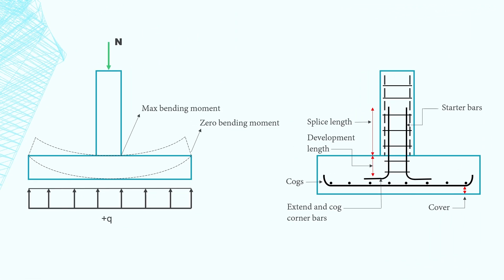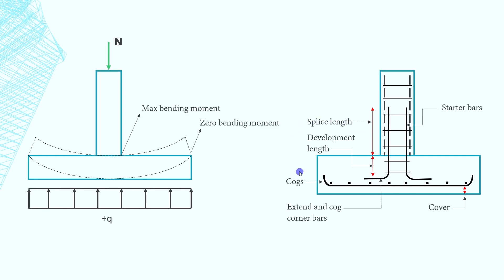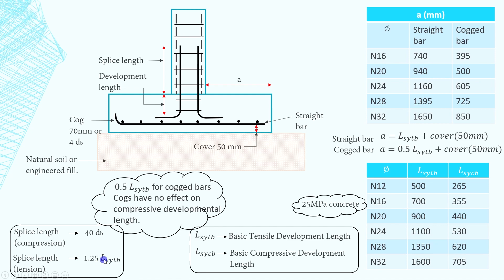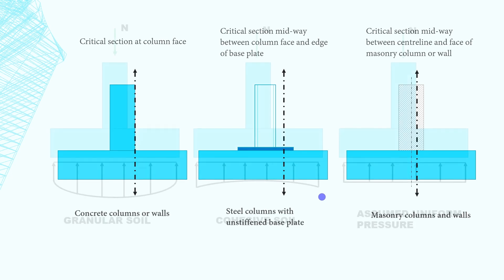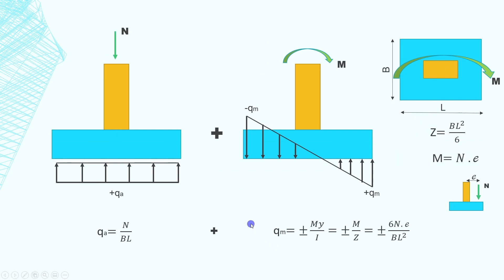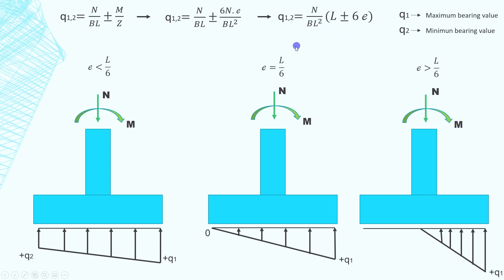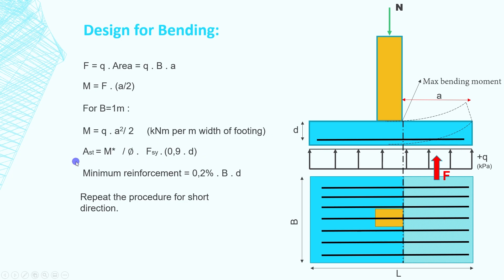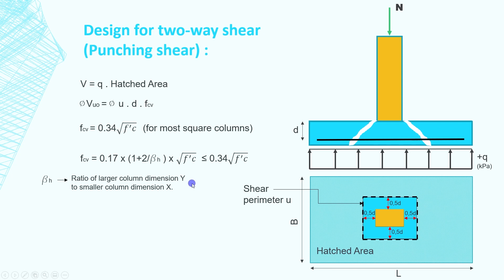Pad Footing Design - Part 1